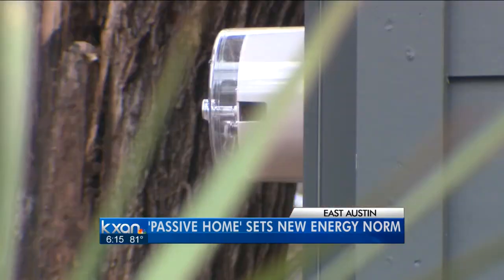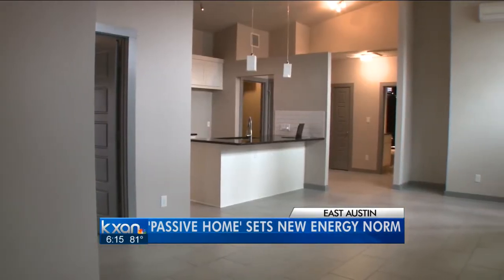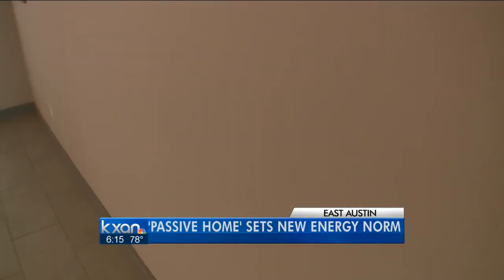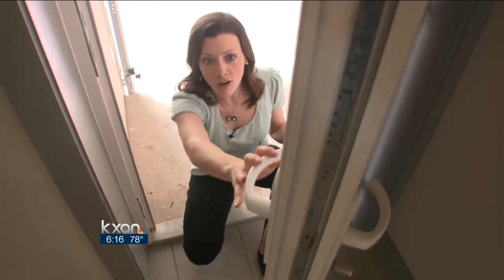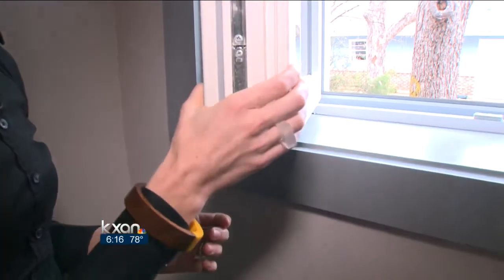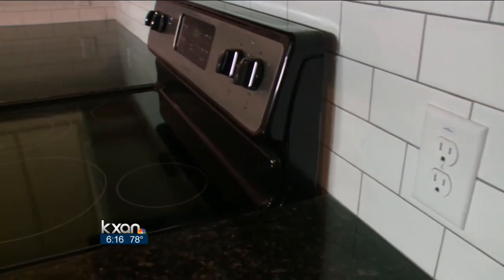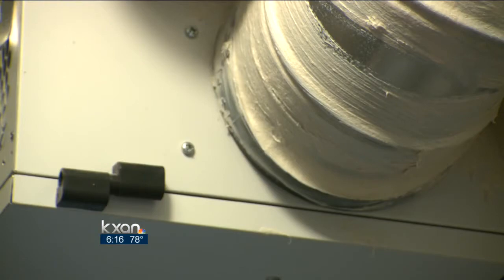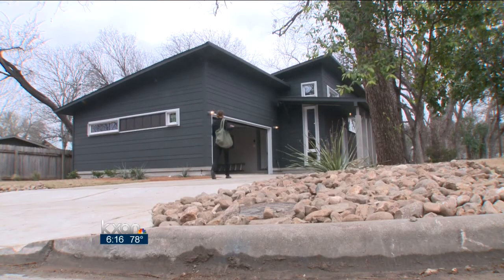The buzz in energy efficiency: 'Passive house' debuts in Austin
The modern-styled home, at 3602 Abbate Circle, uses only a quarter of the energy a typical three-bedroom, two-bath house would use.